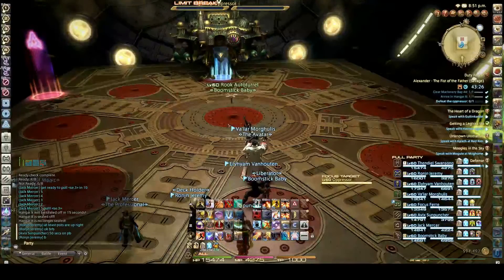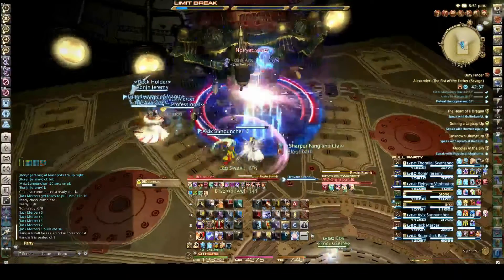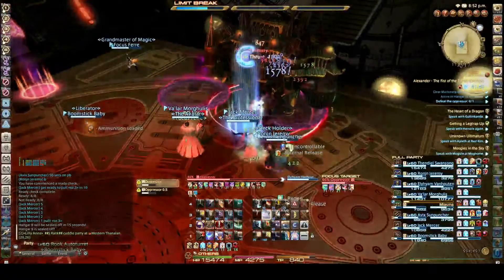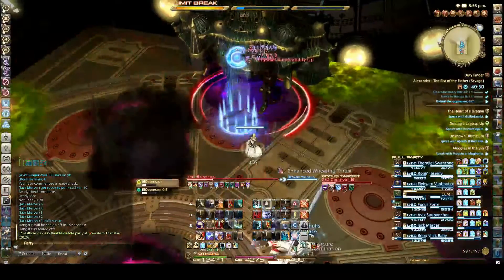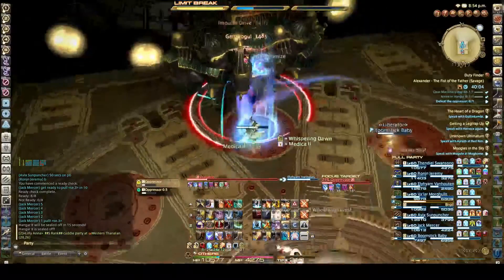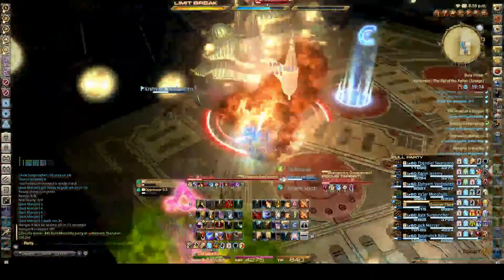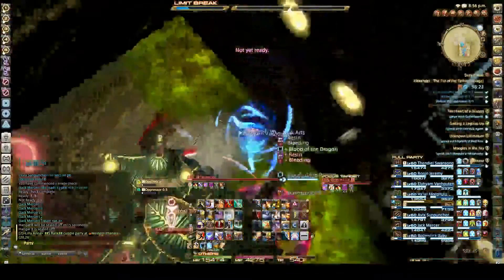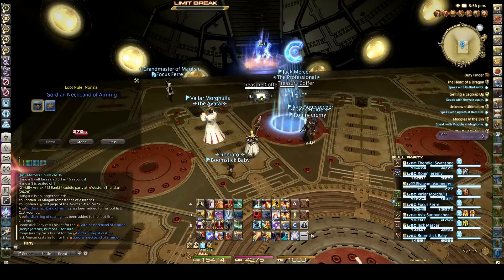FFXIV: HW - Alexander Floor 1 Savage (A1S) - Dragoon (DRG) POV Guide 1320 DPS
This is a video of a recent A1S clear of mine, complete with audio commentary on tips and tricks for boosting your DPS throughout the encounter. My DPS on clear was 1320, conducted at item level 205 with an i200 Antiquated Brionac spear. Our clear time was approximately 5 minutes and 12 seconds.

Here is Mizzteq's guide for A1S, which is better catered towards those working on their first clear:

FYI, while I am very happy with my DPS here, I can see a few mistakes across the fight. They include:
1. missing two positionals just before the first set of adds
2. failing to arrange things so that I hit *both* adds in the second and third sets with Geirskogul
3. missing two positionals after the third set of adds
4. Waiting too long to pop Battle Litany after the bosses reappeared
4. failing to pop a second HQ Draconian Potion within the last 30 seconds of the fight.